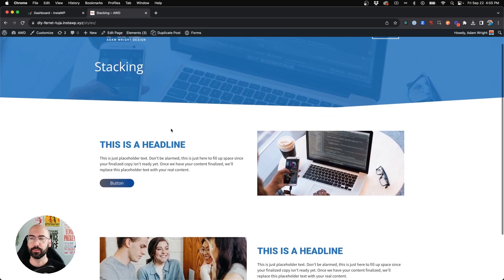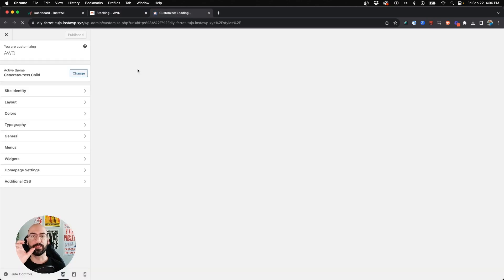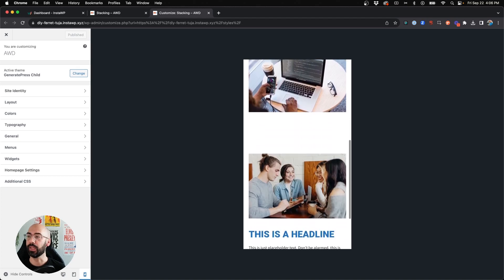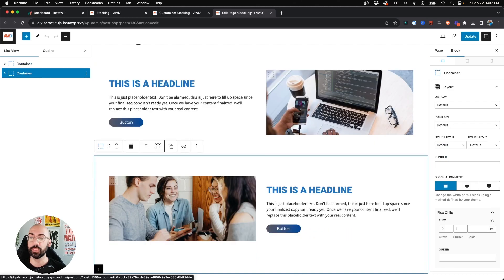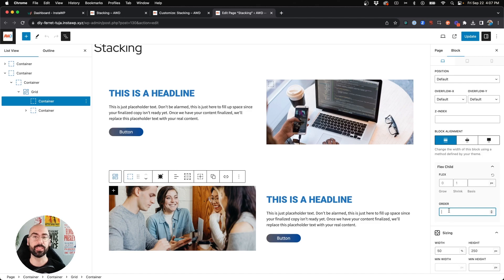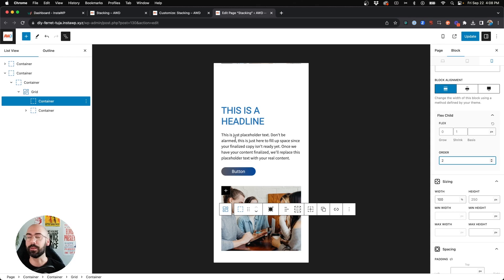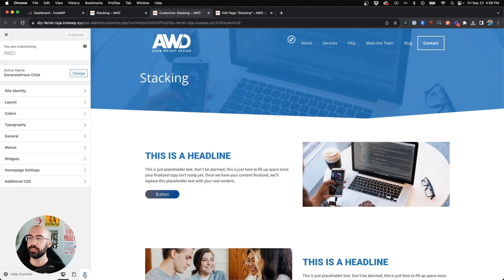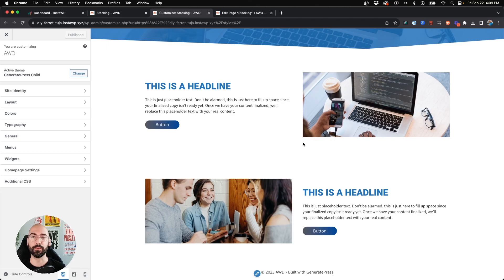How to Control the Order of Containers on Mobile in GenerateBlocks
Do you wish the content from your desktop version could stack differently on mobile? I show you how to exactly do just that in GenerateBlocks, by setting an Order number for mobile only.